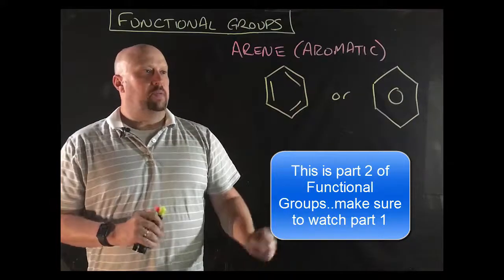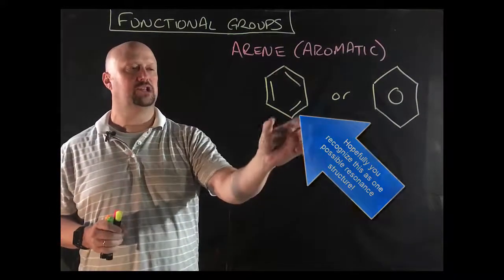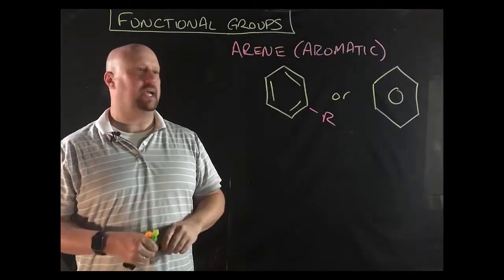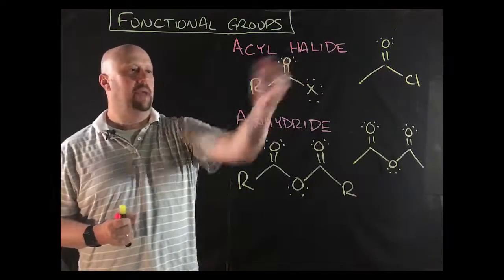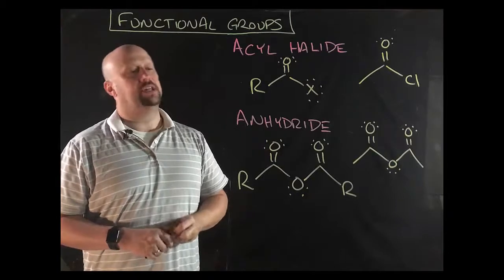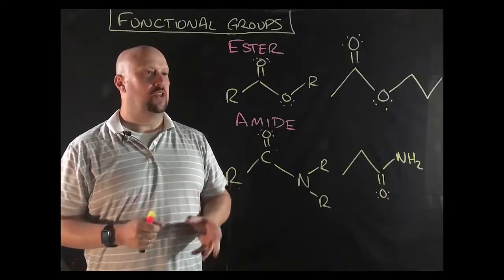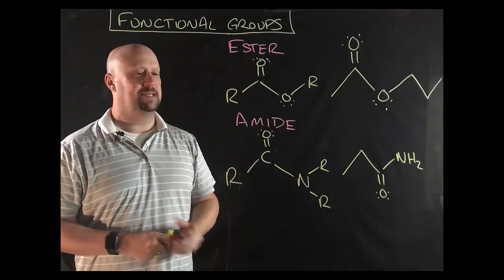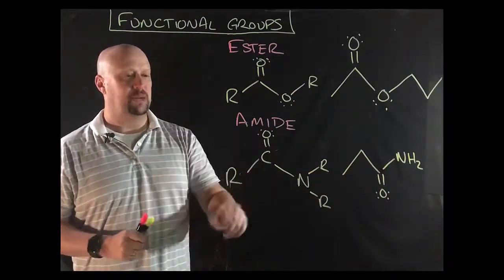Functional Groups part 2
Part two of simple description of each of the major organic functional groups.